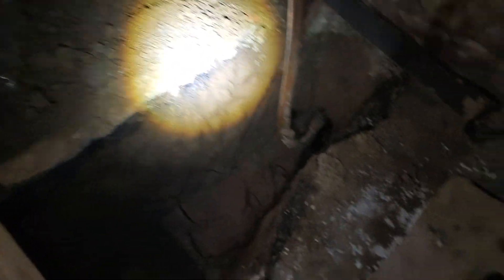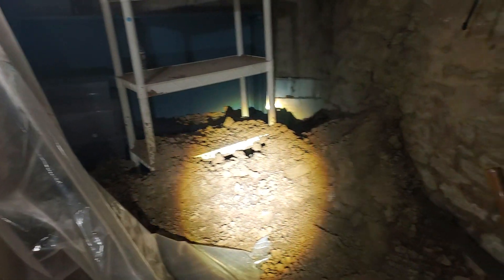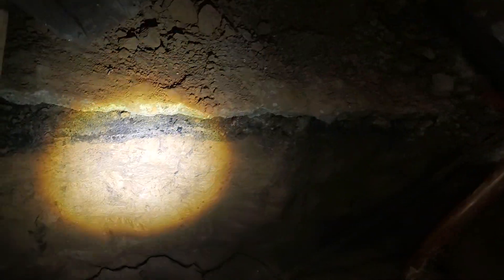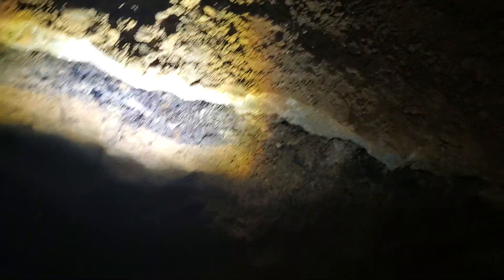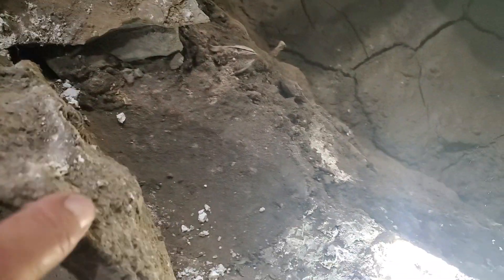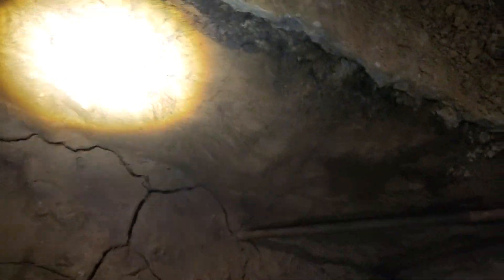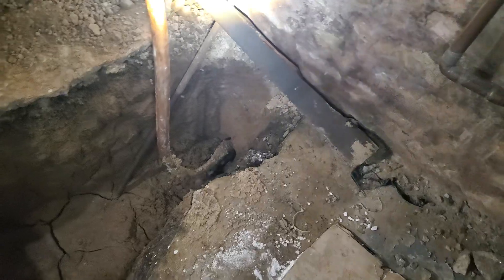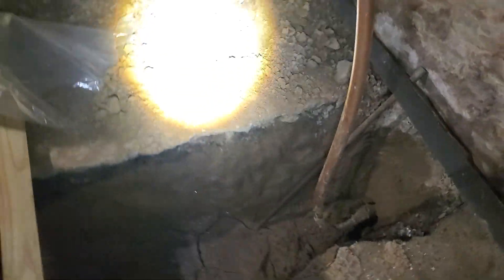How thick should your Concrete Basement Floors should be???